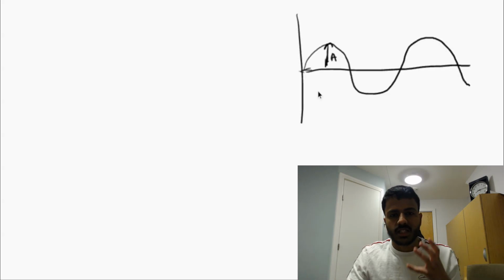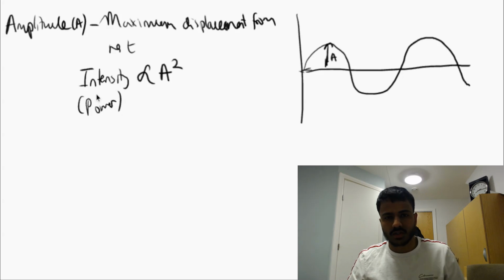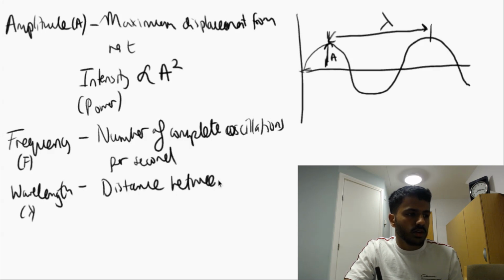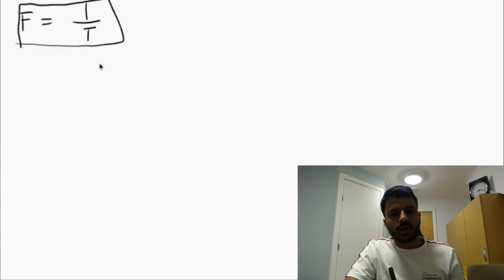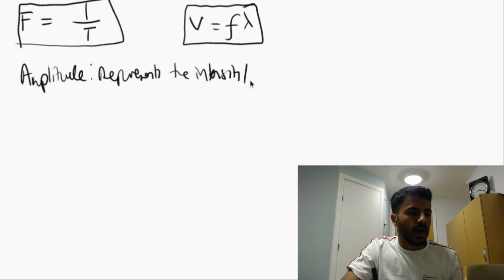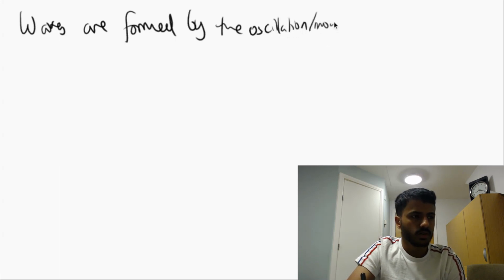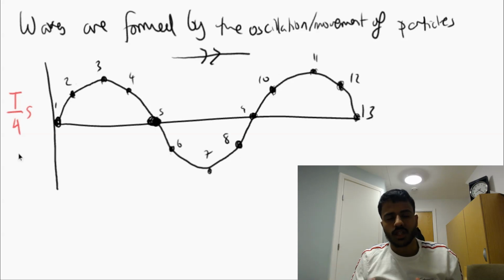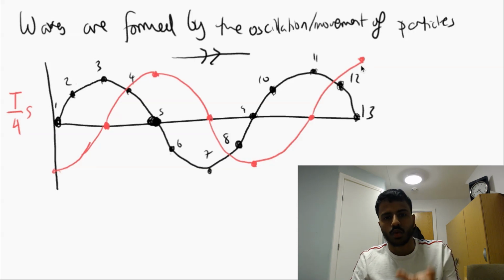A-LEVEL PHYSICS - WAVES INTRO